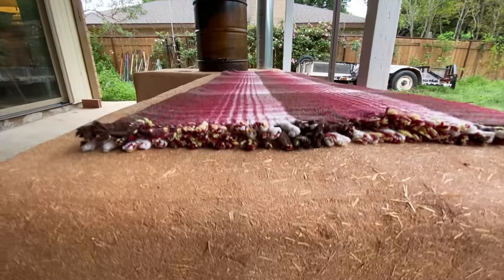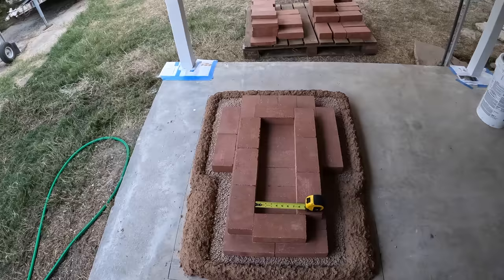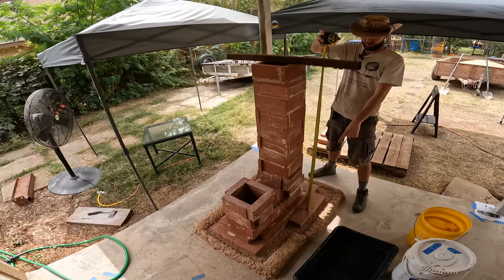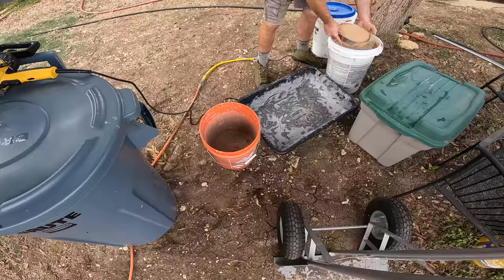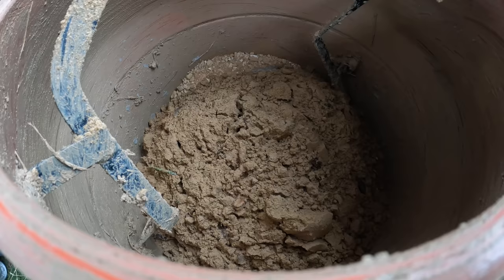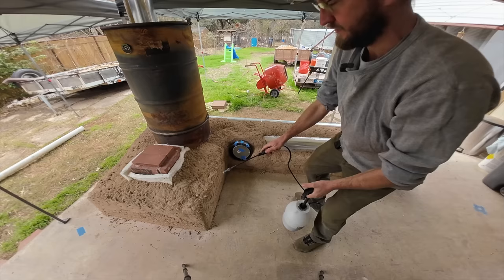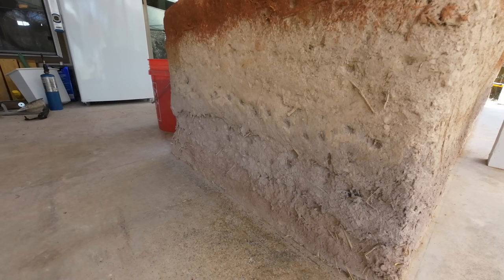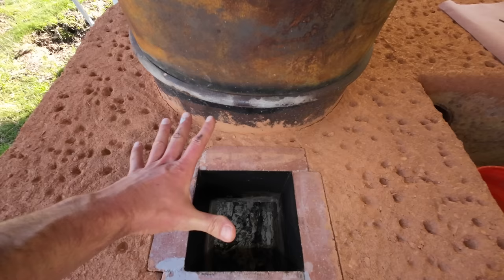World's most efficient stove!!!! Made of DIRT!!!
THE BOOK I USED: "The Rocket Mass Heater Builder's Guide: Complete Step-by-Step Construction, Maintenance and Troubleshooting".   By Erica Wisner (Author), Ernie Wisner

I built this Rocket Mass Heater on my back porch.  It is one of the most efficient wood burning heaters known to humans.

If you have read this far it means you are intrigued. THAT means you should click the "subscribe" button to my channel so that youtube will be more likely to alert you of the crazy projects I build in the future. or the crazy ones I've already built.

I am standing on the shoulders of giants.  If you want to learn more about these types of stoves you can talk to the giants
Building Materials (A modified list contained in the book; The Rocket Mass Heater Builder's Guide). Buy their book if you plan to build this stove.  I get no money to say that.  I want people to be safe though and that book is a fairly comprehensive guide to a safe build in my opinion.

Masonry:
• Firebrick (9" by 4.5" by 2.5") and half-firebrick (9" by 4.5" by 1.25") • Rubble (broken concrete, local field-stone, or brick, for footings and face)
• Mortars: Clay slip (or thin-set refractory mortar)*

Earthen Masonry:
• Clay (recycled pottery clay, raw fireclay, or local clay soils) • Aggregates: masonry sand or traction sand, plus small gravel (%"-minus/pit run) .  Road base was used for my project.
• Straw and fiber for outer casings

• Insulation: Perlite base, DuraBlanket (ceramic fiber/rock wool rated for over 2000°F)

Metal :
•55 gallon drums: two matched steel drums in good condition, clean of paint and debris
• Matching steel barrel lids and band-clamps (food-grade barrels often come with clamp-on lids)
• 8" ID stovepipe (or ducting) for channels in the following shapes:
- 4 elbows.  I used more than the book calls for because I used HVAC duct as the chimney also.  This is not an ideal setup so you should probably spend the money on actual chimney tube ESPECIALLY if your stove is indoors.
- 3 capped Ts for cleanouts (eachT needs one matching closure cap — preferably uncrimped stovepipe caps that fit over the pipe, not into it)
-2 straight 5' pieces and 3 straight 2' pieces (or approx. 16 feet total straight pieces)
• 8" ID chimney (measured to fit the structure — dimensions will vary from project to project):
- stovepipe/manufactured chimney long enough to reach from bench to ceiling
- insulated class A chimney sections from ceiling through roof
- matching through-roof fittings including screened chimney cap

Bits and Pieces:
• Braided wood-stove gasket — approx. 7 feet for each joint (14 feet to make both lid and whole barrel removable for maintenance access)
• Foil tape and/or sheet metal screws for duct joints
• Masking tape and masking materials to mark levels and protect nearby walls/floors
• Framing materials (scrap lumber, screws and driver, saw) for floor and roof work
I recommend anyone watching this video or reading this description perform significant research on their own prior to attempting to build any stoves.  Please seek that advice of experts as what is in this video is NOT formal advice.  As I said in the video, there is risk of death or injury when working with fire or stoves.  Several comments have asked me if creosote accumulates inside the stove and I cannot with any certainty answer any questions related to this as I have only had this particular stove for several months and as I understand; creosote takes time to accumulate.  Please know that if you embark on building a stove that you are doing so at your own risk.  I cannot be held liable as I am NOT recommending you repeat what I have done.

The information provided in this video does not, and is not intended to, constitute construction advice for any stove (wood-burning or otherwise).  The information, content, and materials available in this video are for general informational purposes only.  Information in this video may not constitute the most up-to-date information in regards to building codes, or laws.  This description and some comments in the comments section refer to other third-party websites and books.  Any such links or references are only for the convenience of the viewer/reader.  I do not recommend or endorse the content of any third party sites or references.